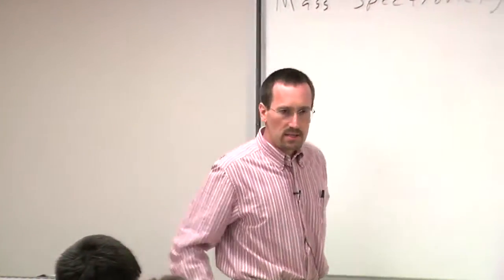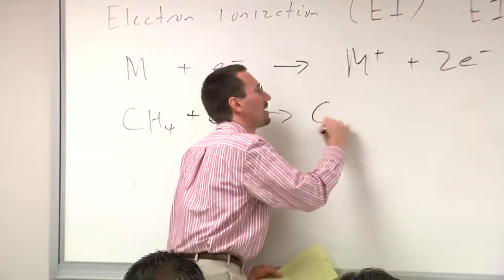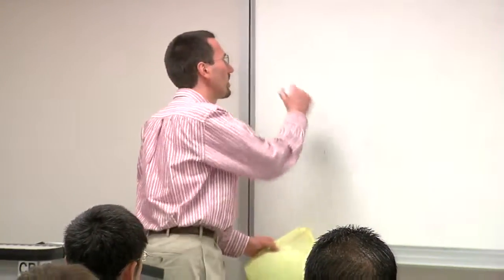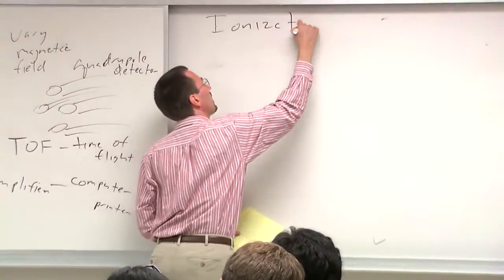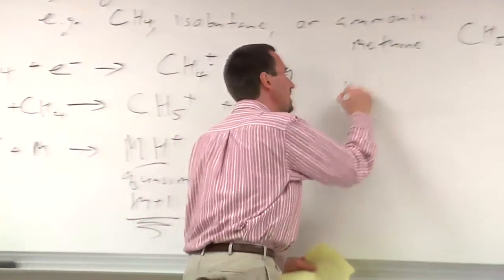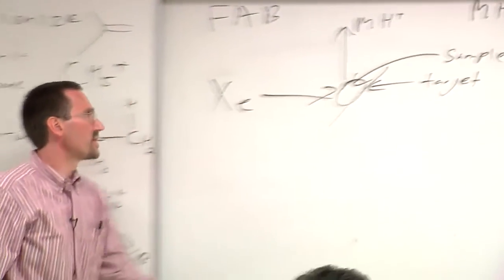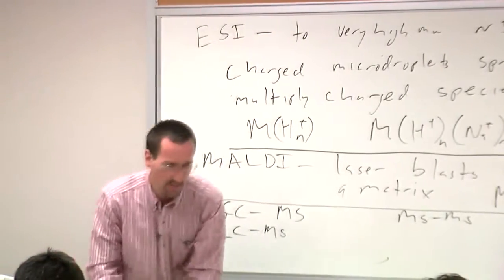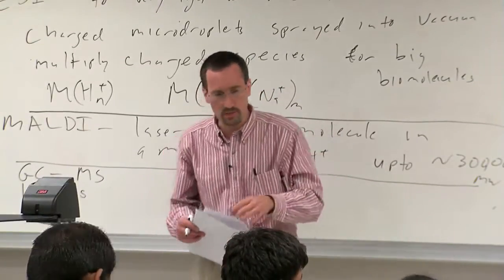Chem 203. Organic Spectroscopy. Lecture 04. Mass Spectrometry.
Lec 04. Organic Spectroscopy -- Mass Spectroscopy -- Theory, Instrumentation, and Techniques.